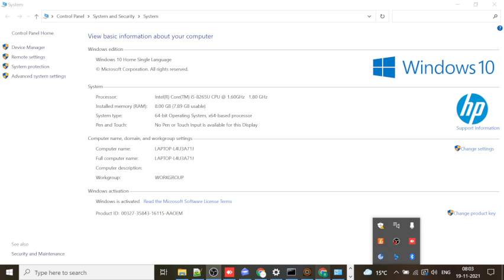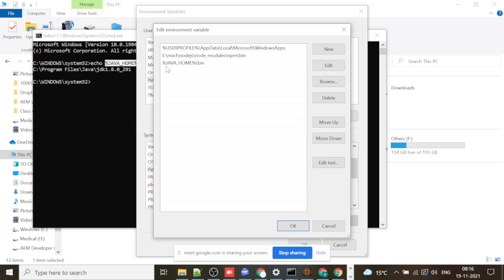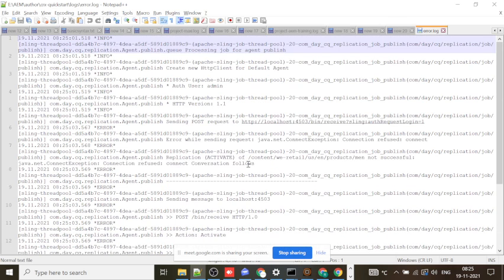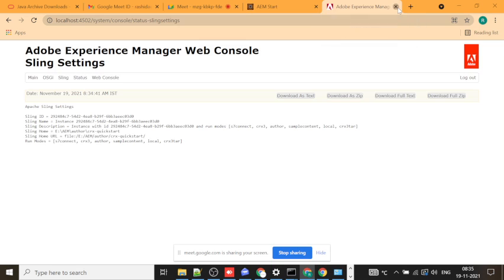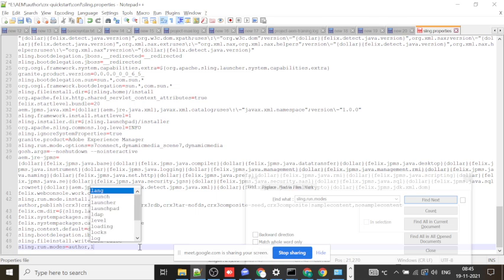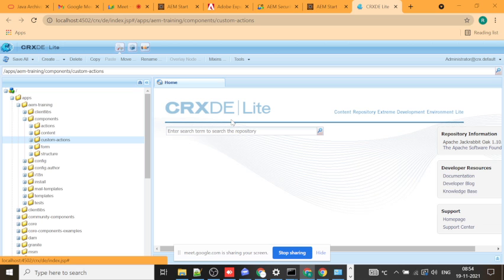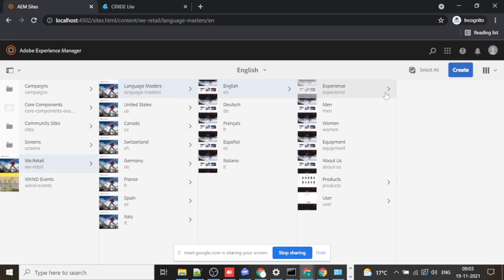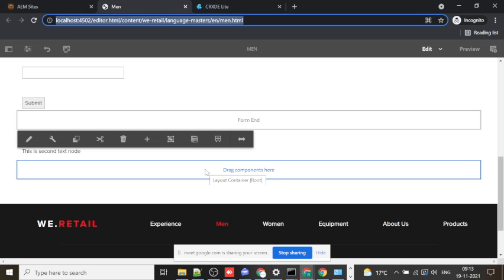Day 1 AEM Introduction and Installation